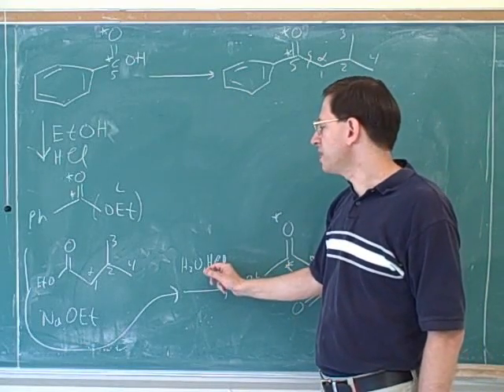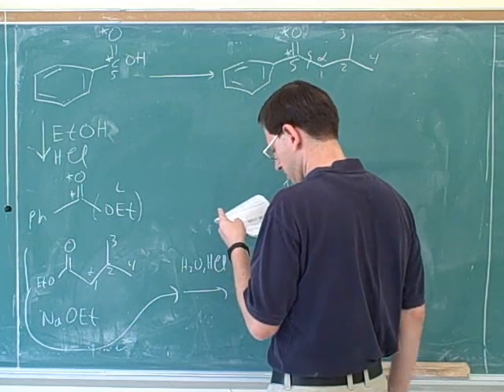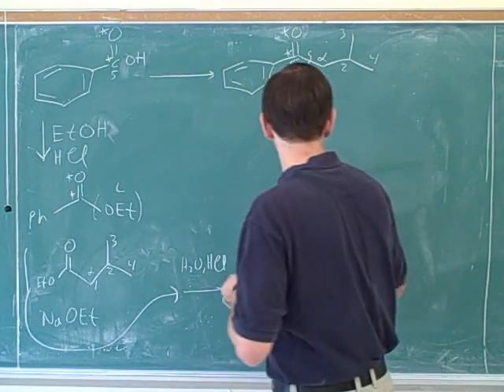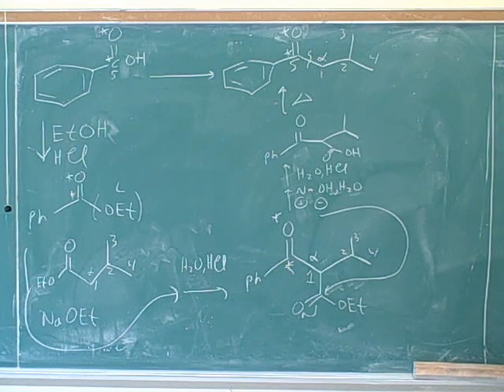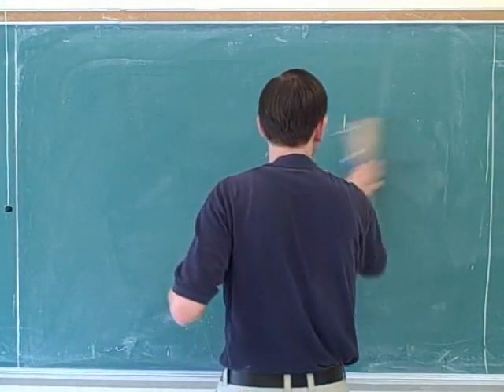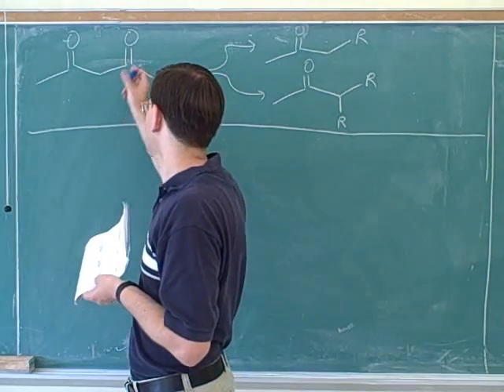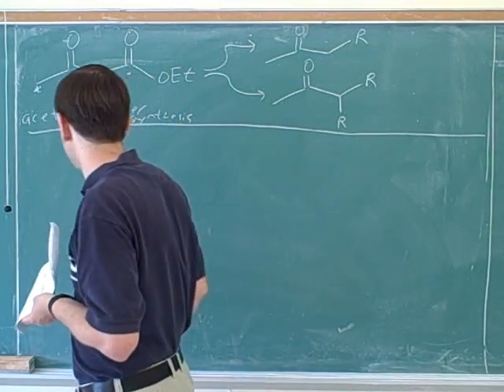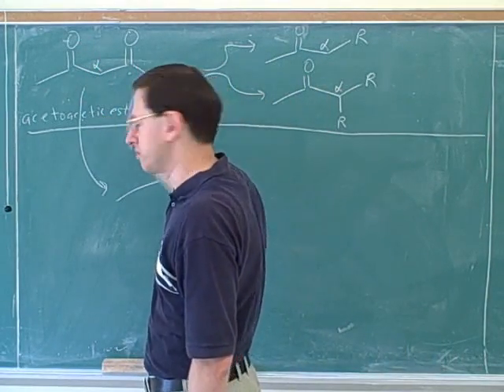Reactions of enamines and enolates (25)